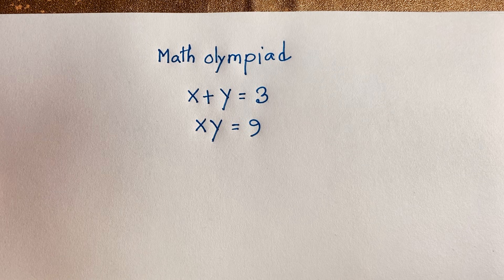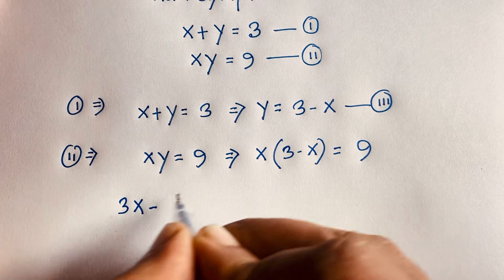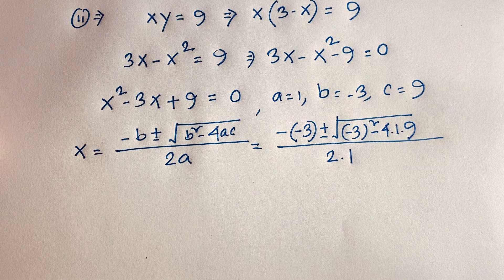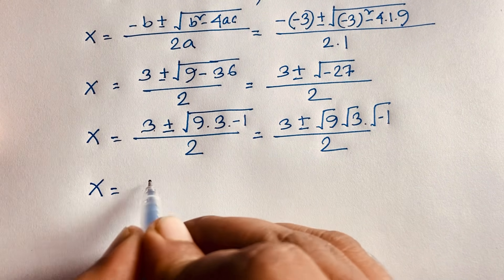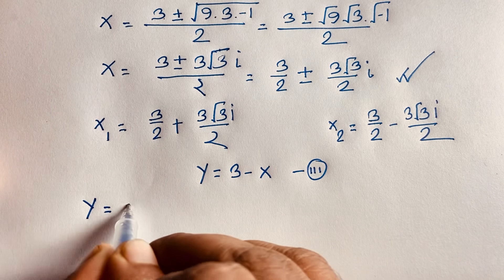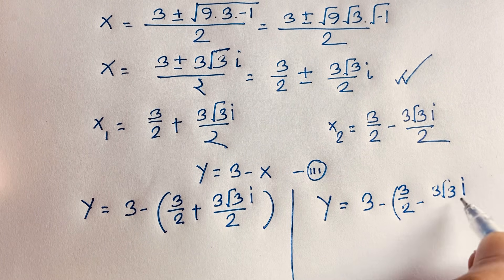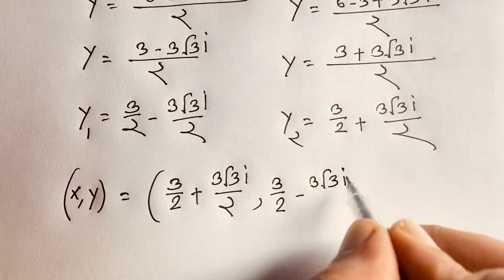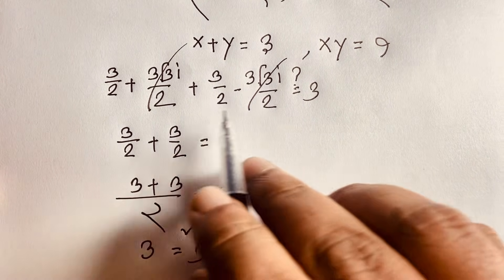Germany | Can You Solve? | A Nice Math Olympiad Algebra Problem (x,y)=?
A Nice Math Olympiad question solve for competitive exams. Find the value of (x,y)?